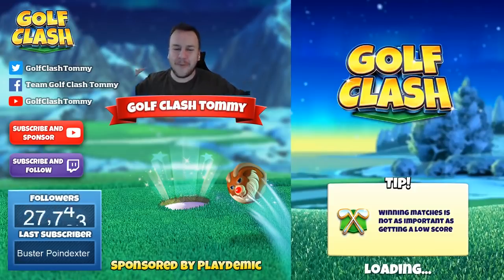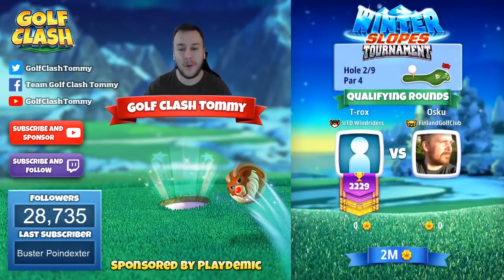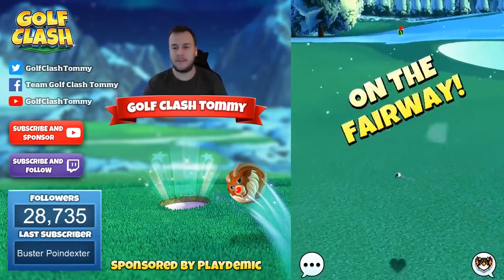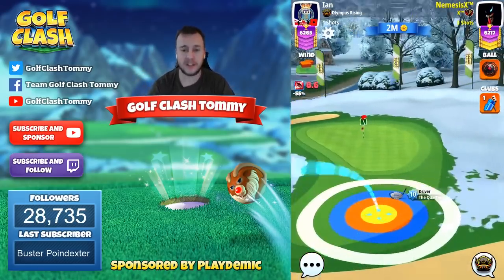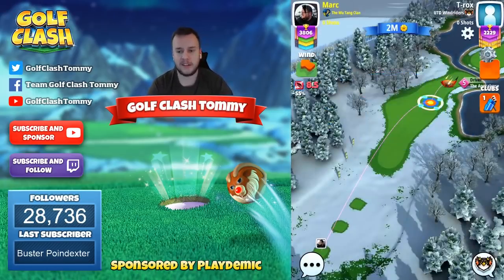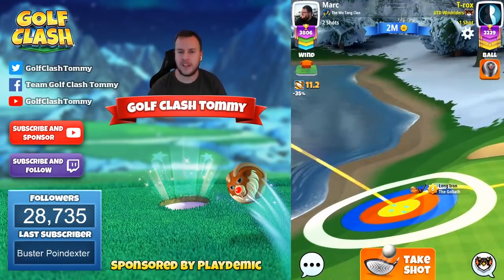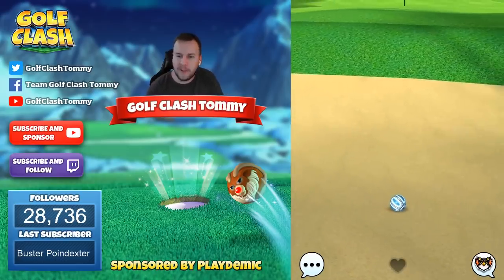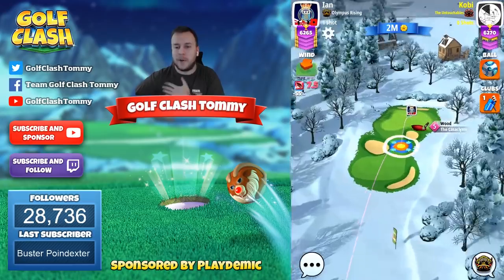Golf Clash tips, Playthrough, Hole 1-9 - MASTER - TOURNAMENT WIND! Winter Slopes Tournament!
0:14 - Hole 1, Par 3
2:26 - Hole 2, Par 4
4:05 - Hole 3, Par 5
8:10 - Hole 4, Par 3
10:10 - Hole 5, Par 5
13:22 - Hole 6, Par 4
17:01 - Hole 7, Par 3
18:57 - Hole 8, Par 4
22:45 - Hole 9, Par 5

This is the playthrough for the Master division in the Winter Slopes tournament.